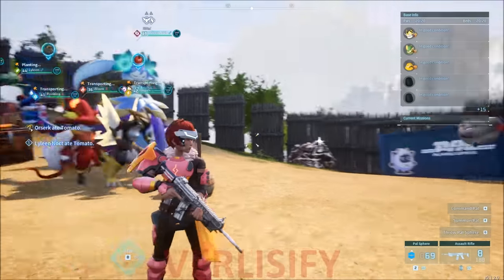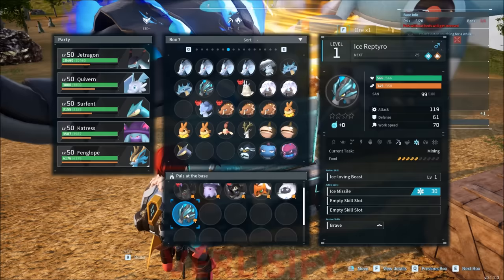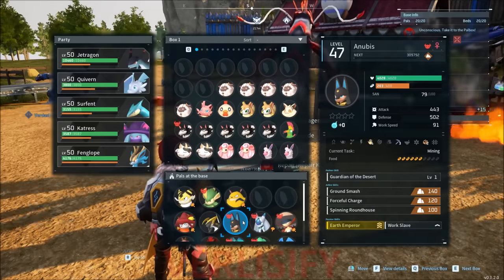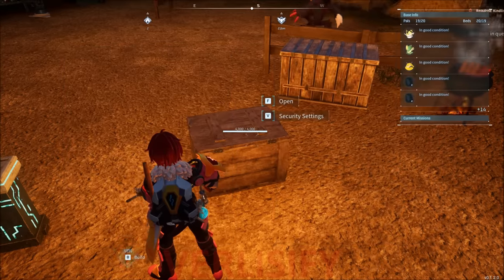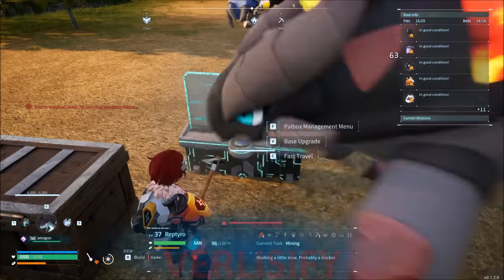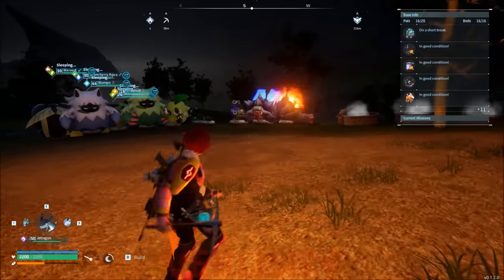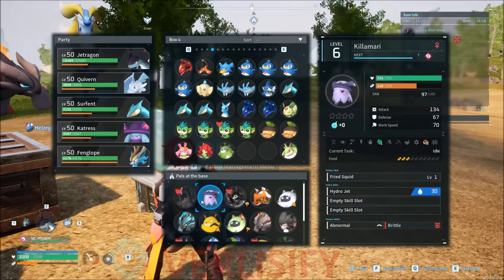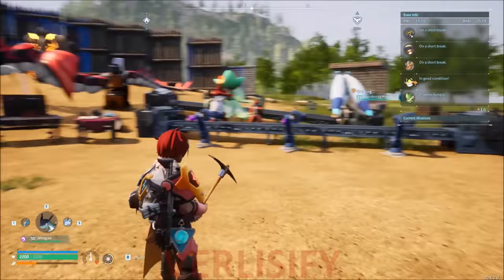BUILD A PALWORLD ORE MINING BASE IMMEDIATELY! Best Palworld Ore and Ingot Guide!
Best Palworld Ore Farming Guide / How To Build a Mining Base in Palworld. I should have built a Palworld Ore refining base much sooner! Having a dedicated Ore and Ingot farming base is actually insane in Palworld. You can find mining ore spots throughout the Palworld map and they are some of the best Palworld base locations to make an OP Palworld Mining farm / Palworld resource farm.

~ Palworld Walkthrough and Palworld Advanced Tips ~
Best Palworld Base Locations / Palworld Base Guide / Palworld Mining Base / Palworld Ingot Farming / Best Palworld Ore Locations / Palworld Coal Farming / Palworld Ore Farm Base / How to build Palworld Mining Base